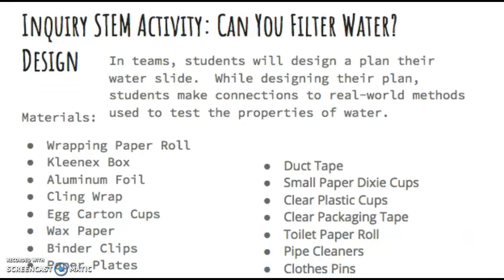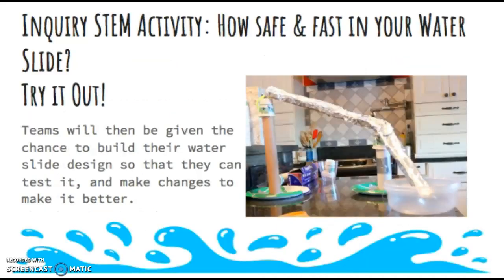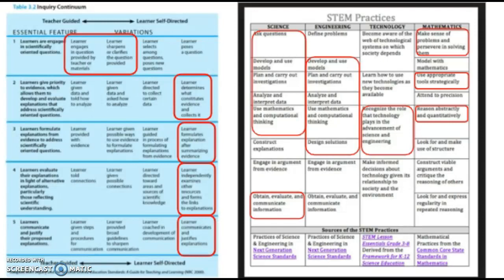Lowery - ACTE 651- Module 6 Inquiry STEM Activity